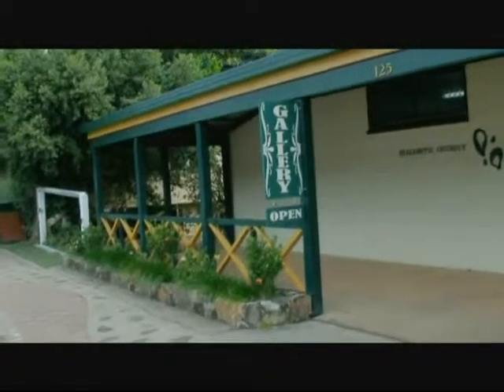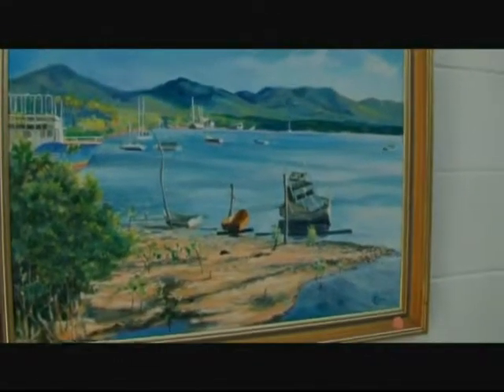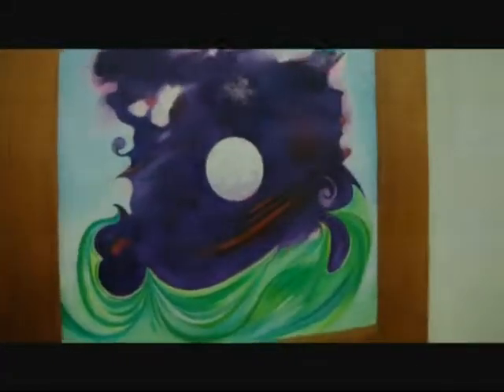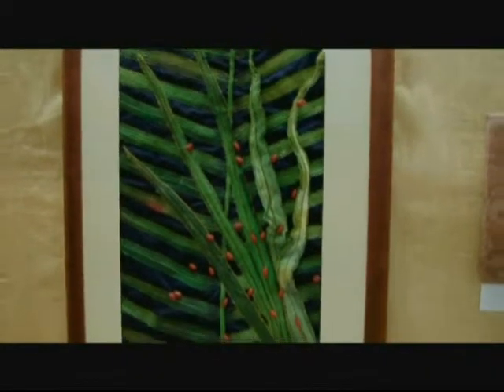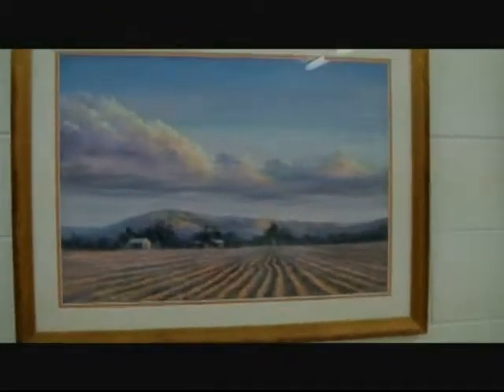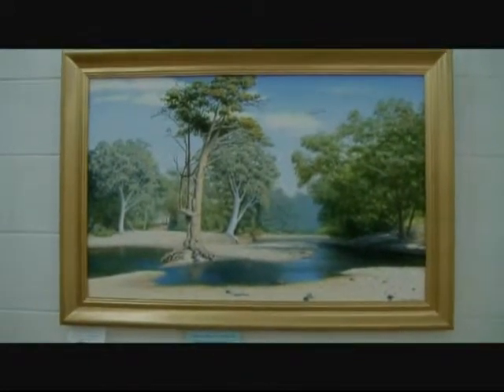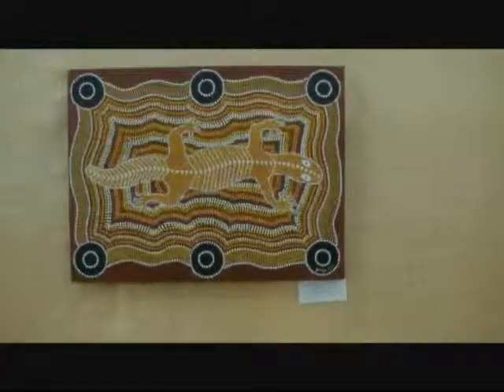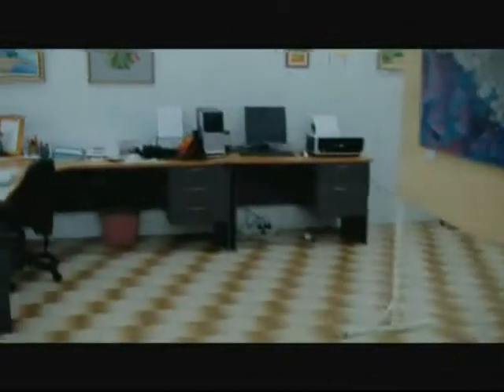Cooktown Art - Elizabeth Guzsely Gallery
Cooktown School of Art Society and Elizabeth Guzsely Gallery July 2010 tour in gallery.  You may enjoy a look around the gallery!  :-)

We are a non-profit organisation and are always needing funds to continue to pay for art activities in our community.

The kids, adults and seniors of Cooktown all benefit from joining in art activities when we have the funds to run them.

for the Kids Asia Pacific Triennial where artists created interactive and engaging art activities for children and we had an art day in Cooktown.

Also the Biennial Cooktown Art Festival in 2007 and 2009 showcasing local and district art talent.  Some great photos of artists work on our website (click Art Festival links) and Cooktown Art Blog.  We can't afford to run the festival again in 2011 unless we manage to get donations.

For our history and links to photo albums showcasing members art works visit our or if on Facebook or Twitter become a friend of Cooktown Art.